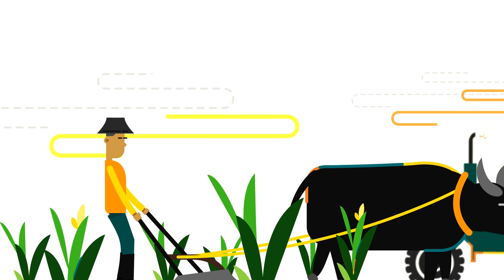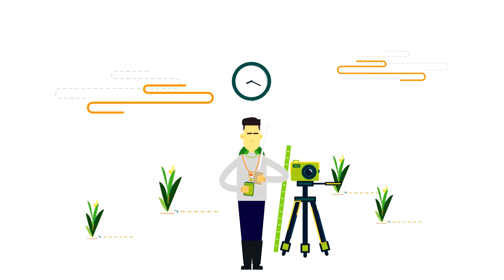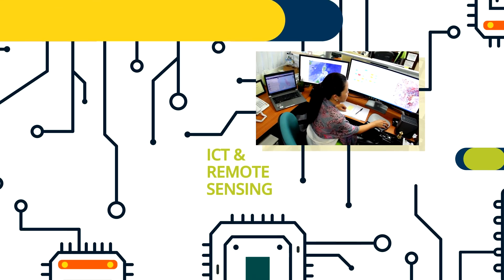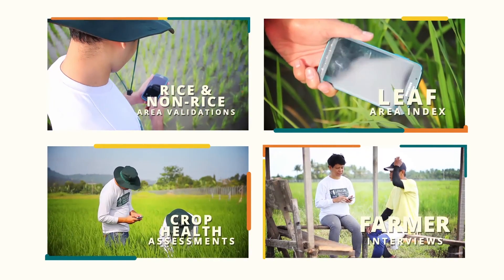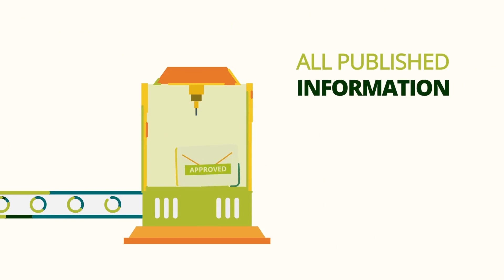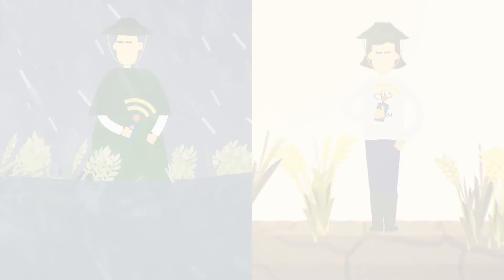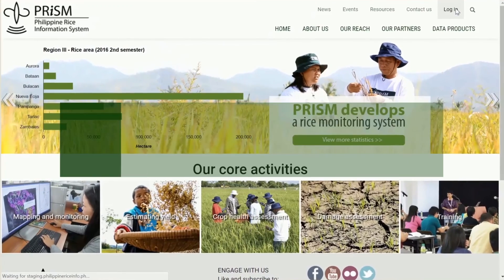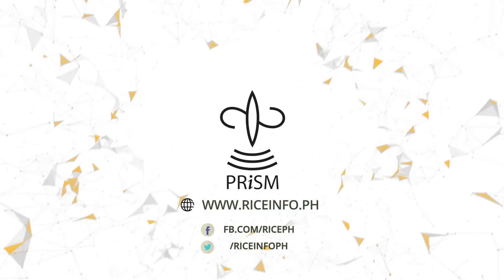PRISM information pathway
The Philippine Rice Information System (PRISM) is a rice monitoring technology that integrates data from ICT, remote sensing, and crop health to deliver actionable information that could aid in planning and decision making toward food security.

Watch this video to see how PRISM works, from data collection to the delivery of timely, accurate, detailed, and location-specific rice information.

PRISM is a collaborative project among the Department of Agriculture (DA) and its regional field offices, the Philippine Rice Research Institute, the International Rice Research Institute, and sarmap, with funding support from the DA’s National Rice Program through DA-Bureau of Agricultural Research.